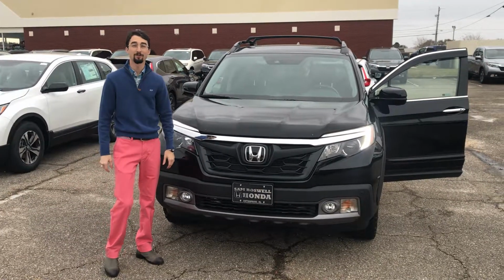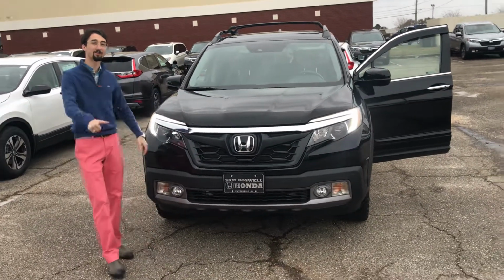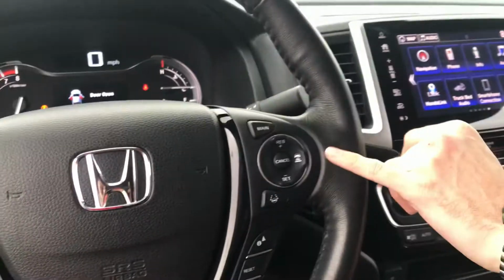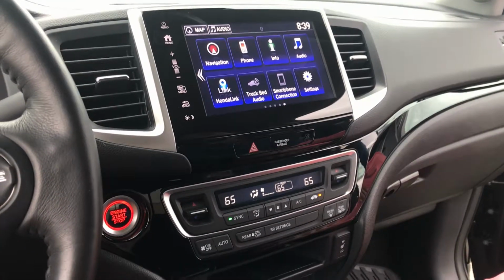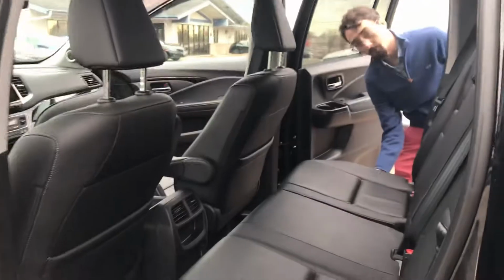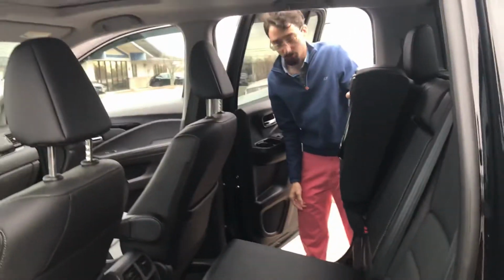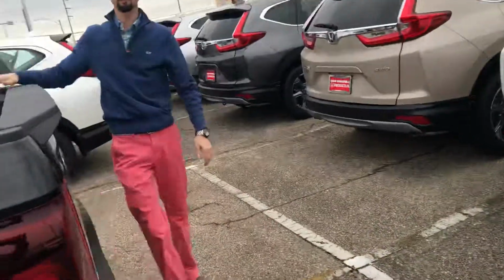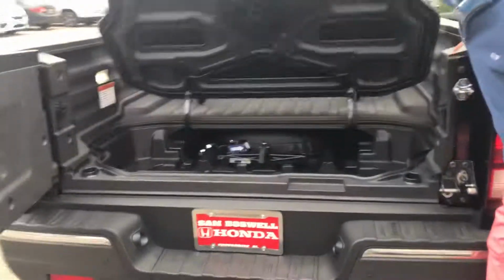2018 Honda Ridgeline RTL-E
Crystal Black Pearl 2018 Honda Ridgeline RTL-E AWD 6-Speed Automatic 3.5L V6 SOHC i-VTEC 24V Black Leather.

Managers Demo!! Save, Save ,Save. Lots of extras!!